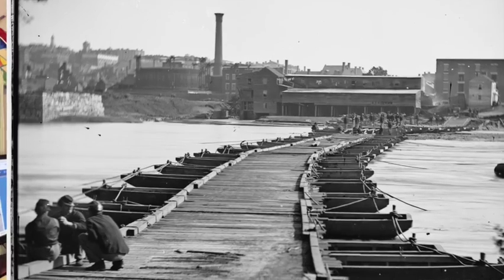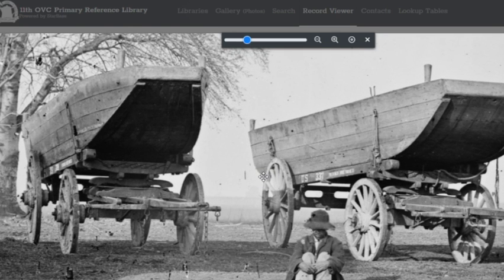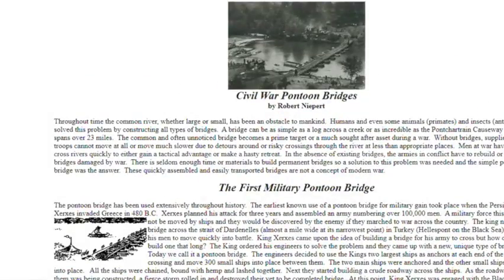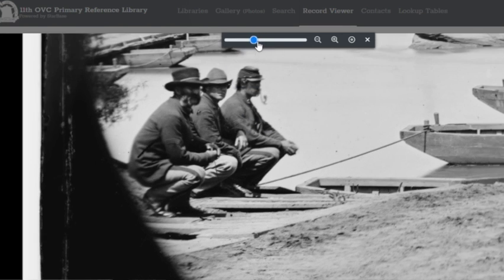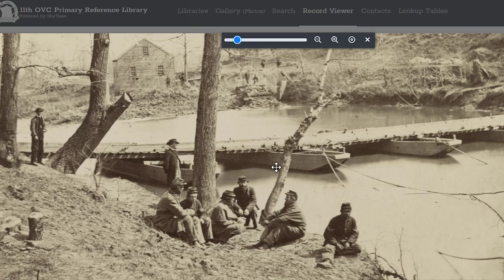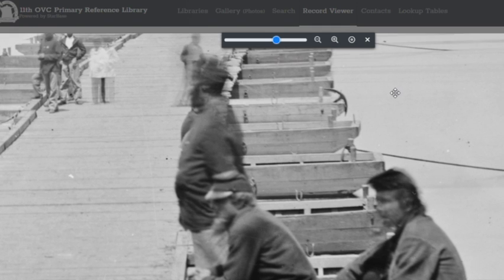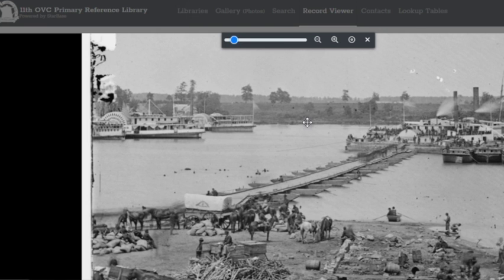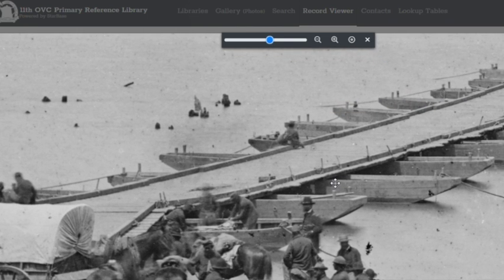Civil War Pontoon Bridges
Pontoons were a staple of military logistical might that allowed the armies to cross otherwise dangerous or laborious bodies of water. From small creeks and streams to fast moving rivers, pontoons (and the engineers who build them) were an extremely valuable asset to any army. Join us as we examine a few photos from the Library of Congress and examine these amazing primary records.